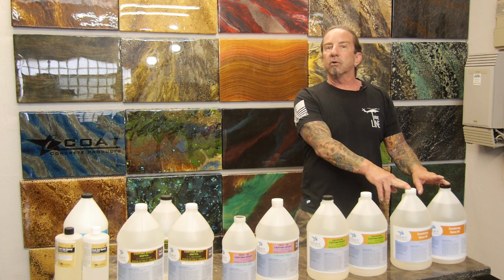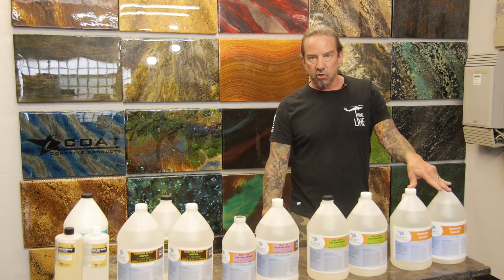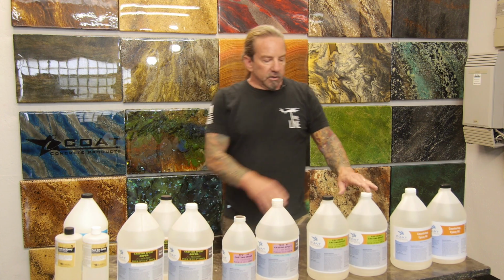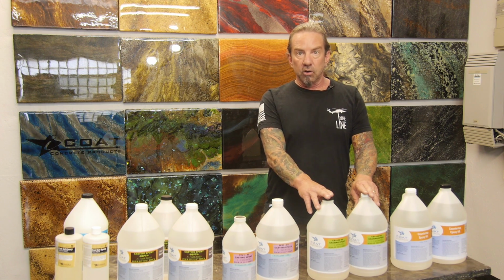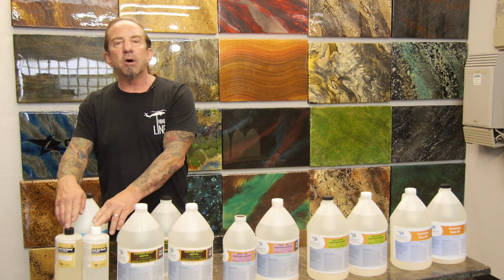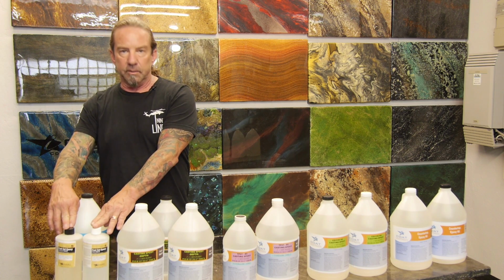Not all epoxy is the same - Understand differences in epoxy.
For over 30 years iCoat has been developing epoxy mixtures for professional use. Hear from founder Tim Phelps about the differences in epoxy and its use.